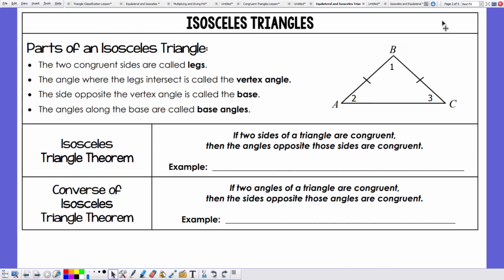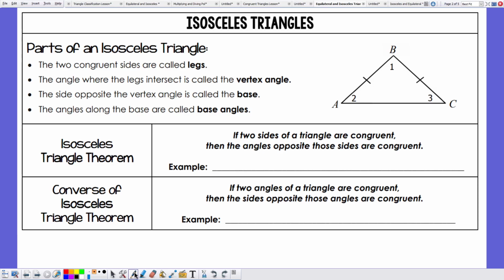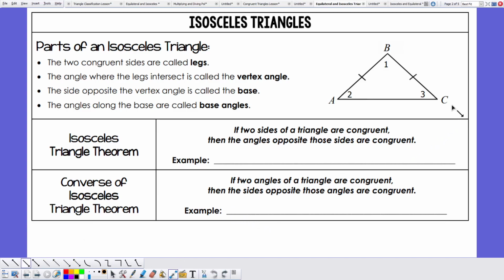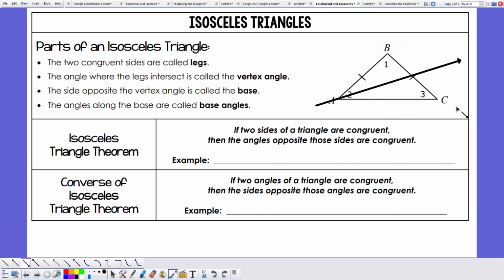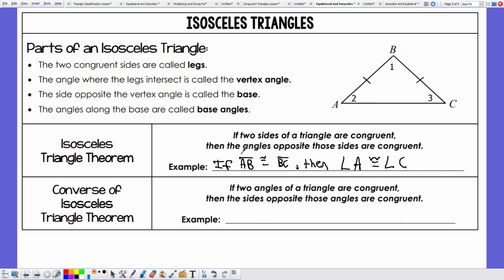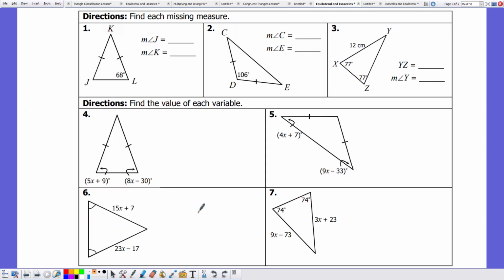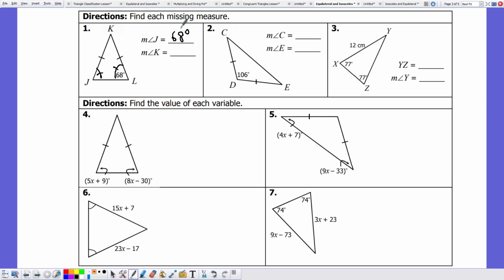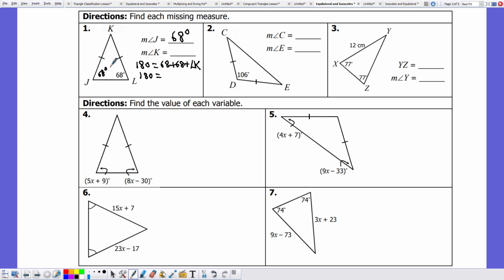Isosceles Triangle Theorem